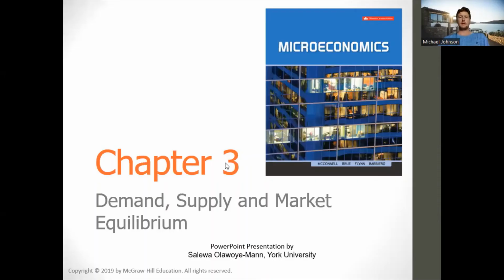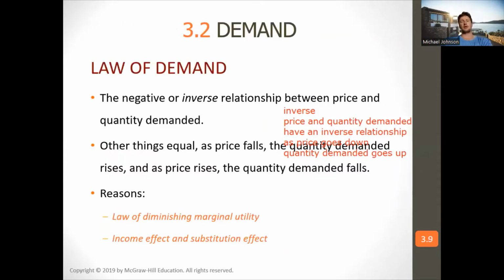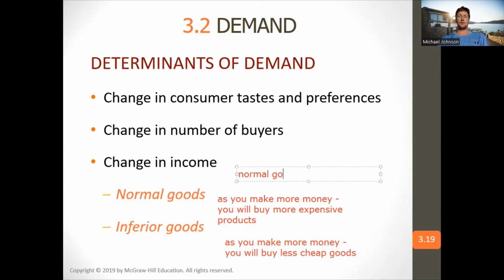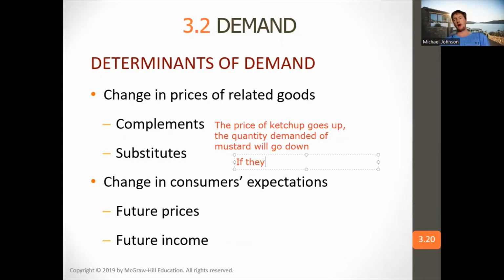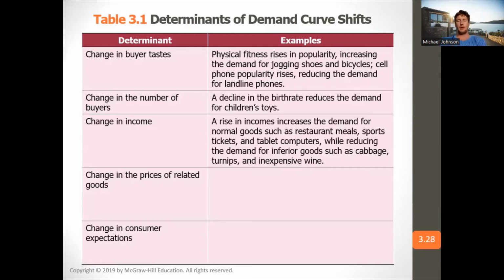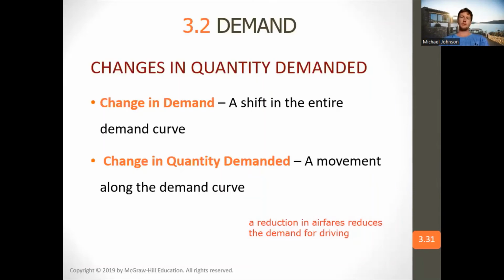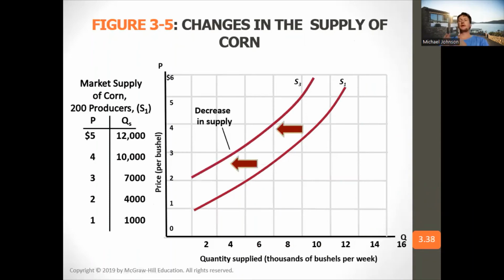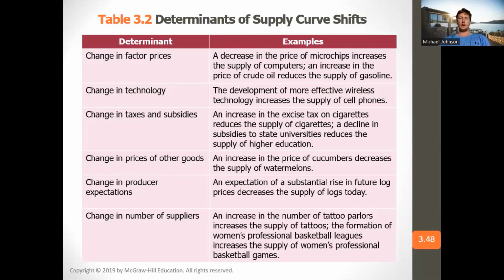Microeconomics September 14 TikTok 1